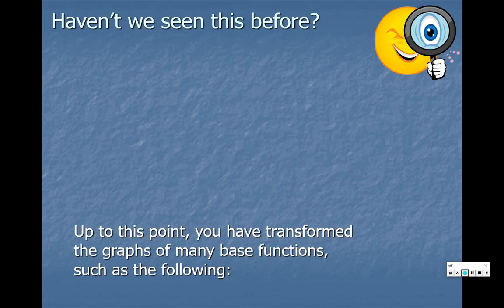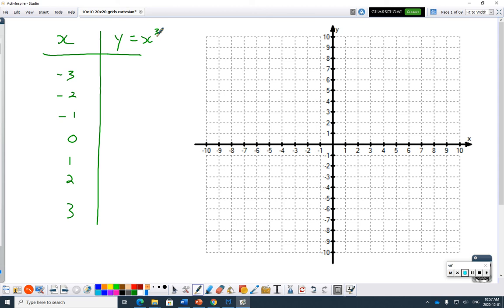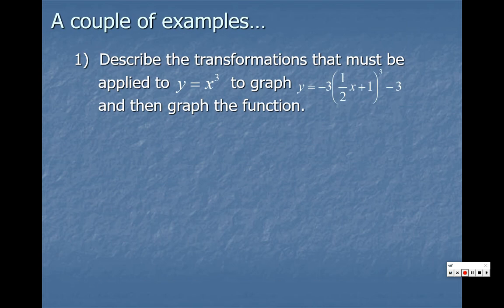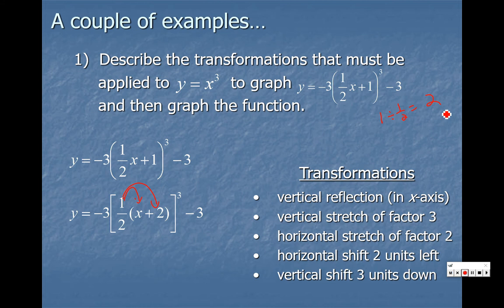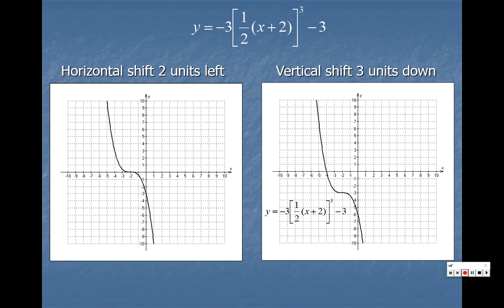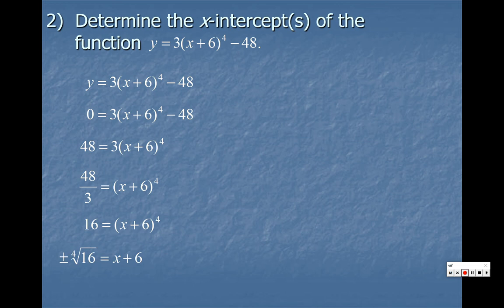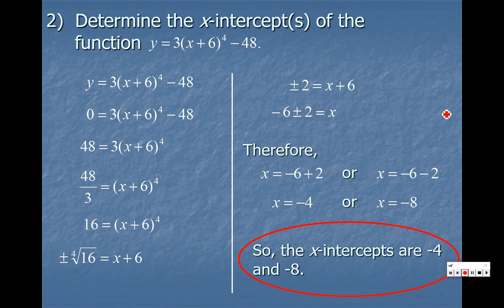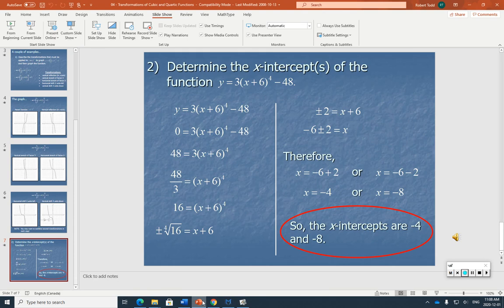Video Lesson - Transformations of Cubics and Quartics